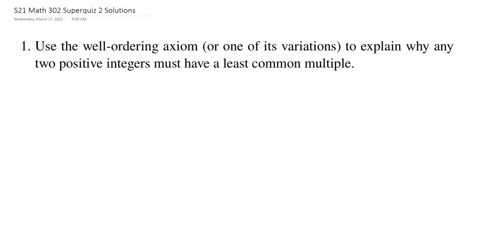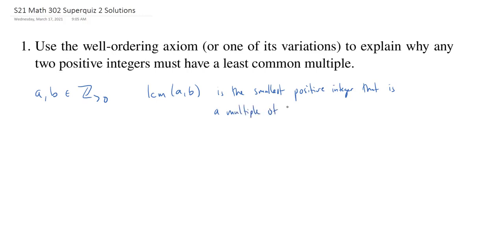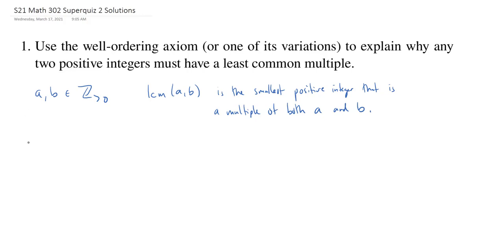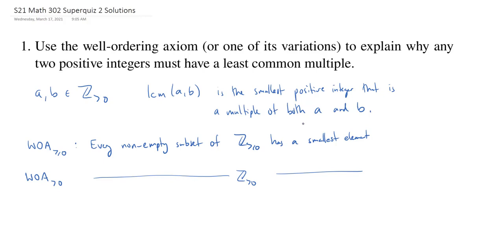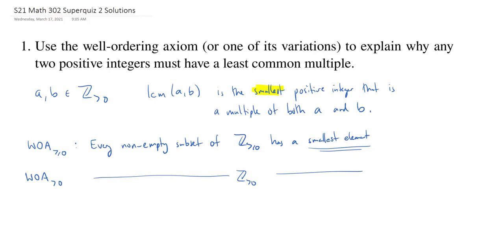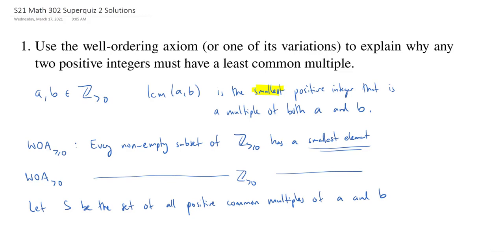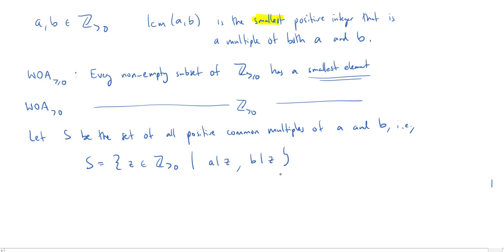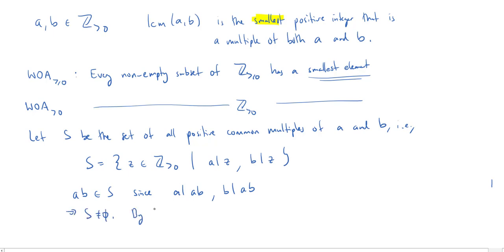Using the Well-Ordering Axiom, Superquiz 2 Problem 1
We use the well-ordering axiom to explain why any two positive integers have a least common multiple.